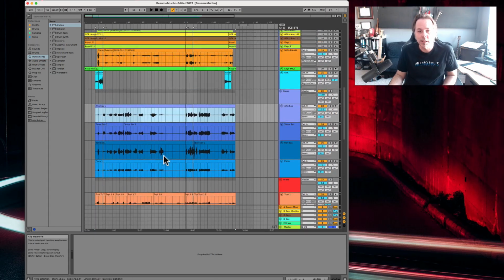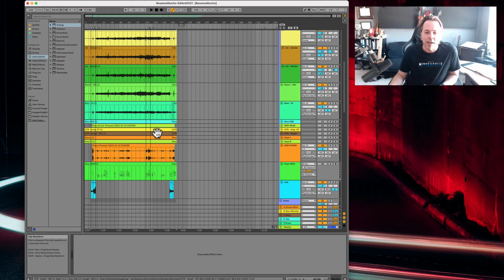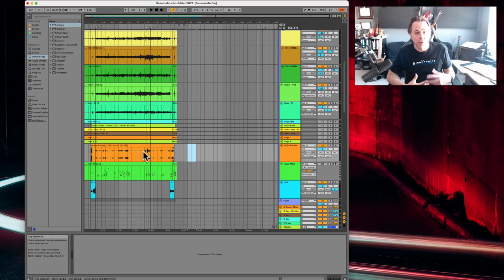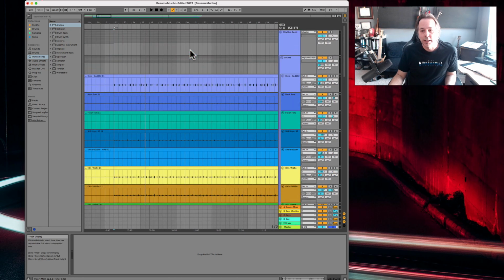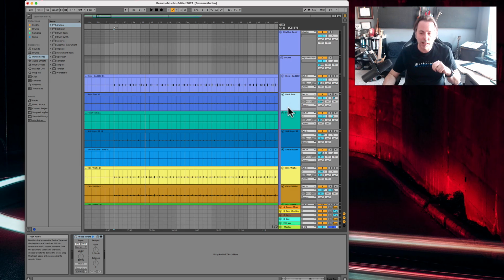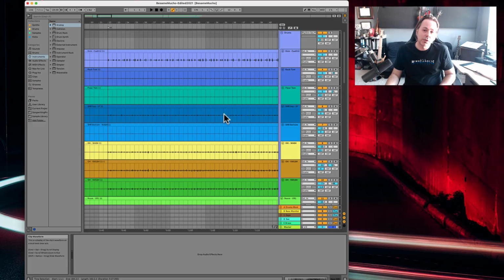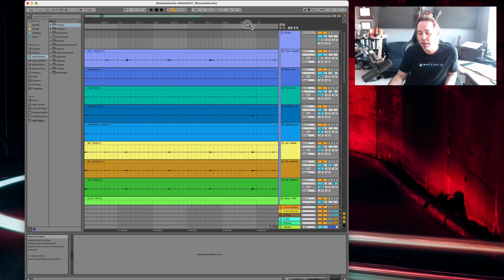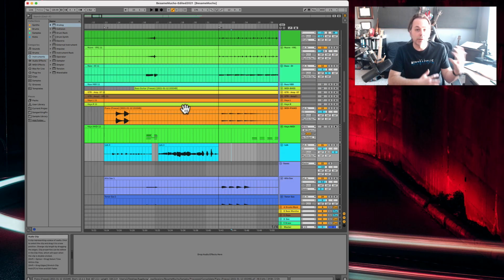Producing music on the timeline - an important part of the DAW!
Today: Producing music on the timeline - an important part of the DAW!